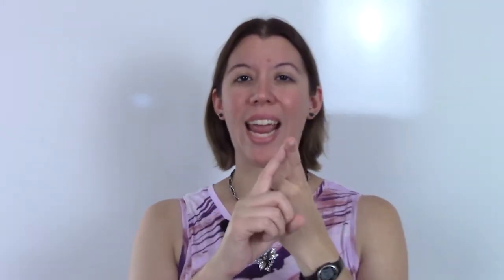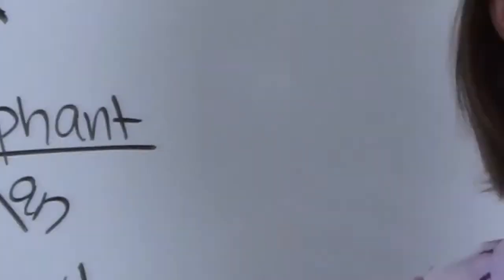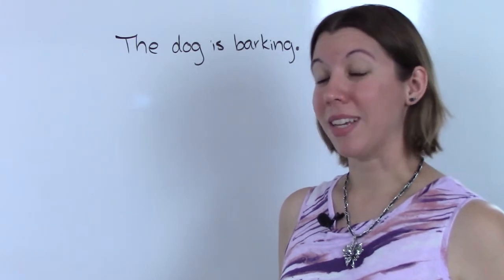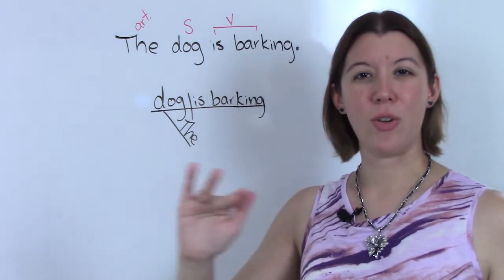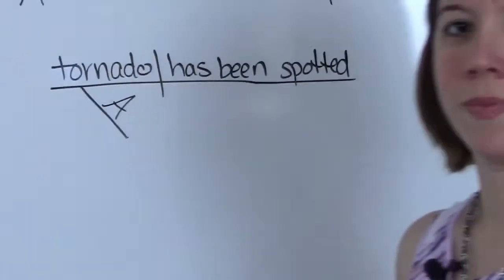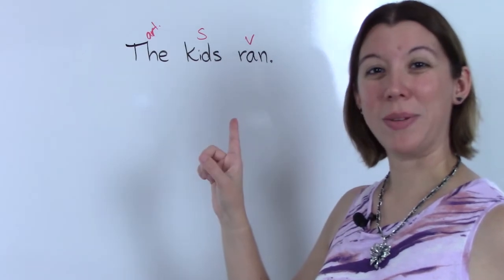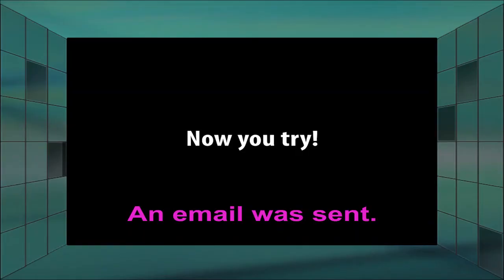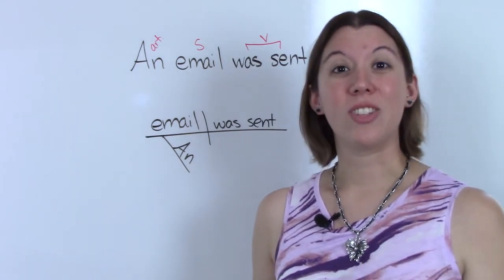Diagramming Lesson 2: Articles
After learning the basics of diagramming, Amanda will explain what articles are and how to diagram them.